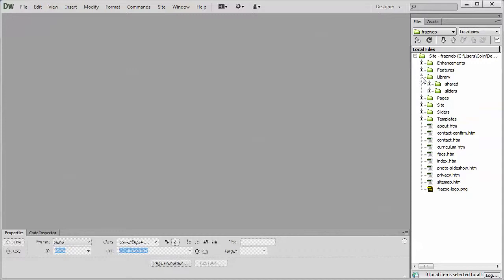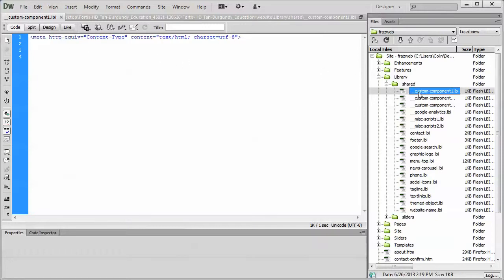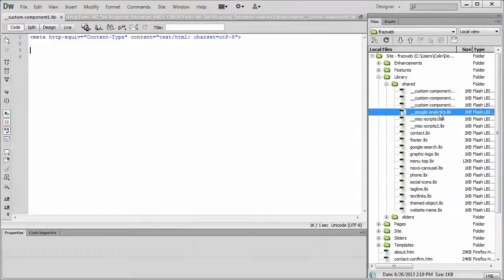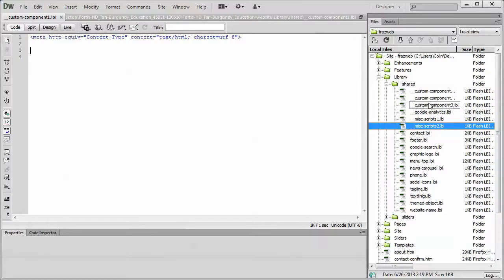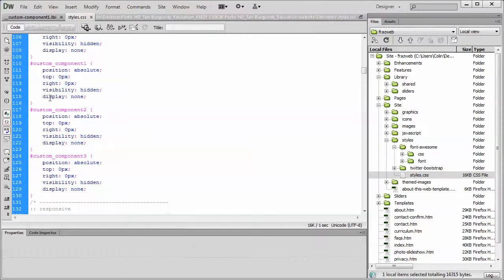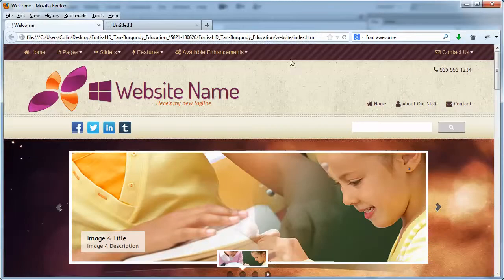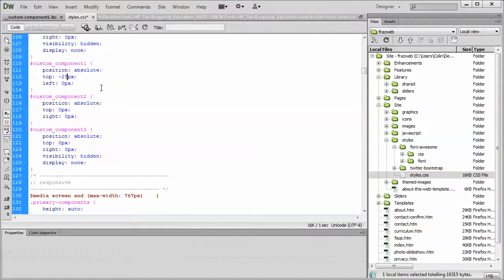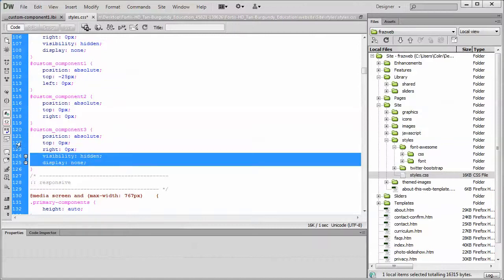Inactive components Dreamweaver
Learn how to work with the inactive components in Dreamweaver.